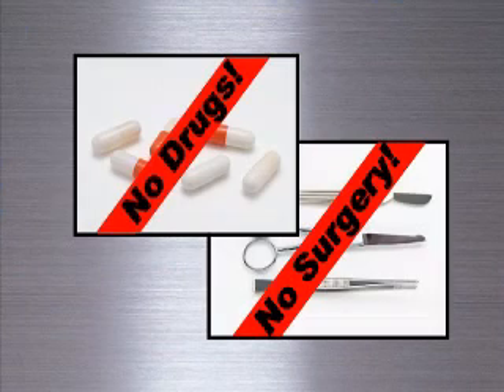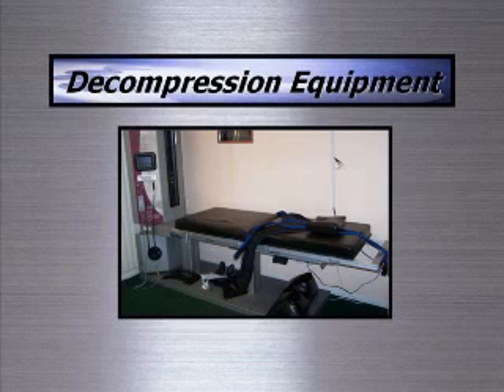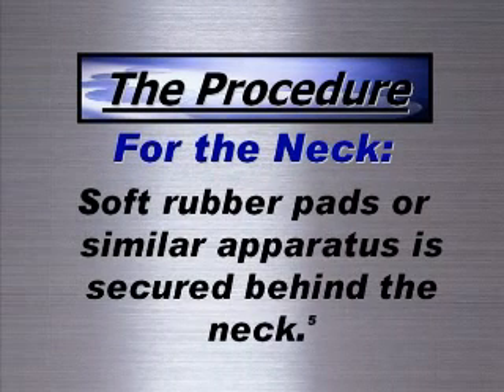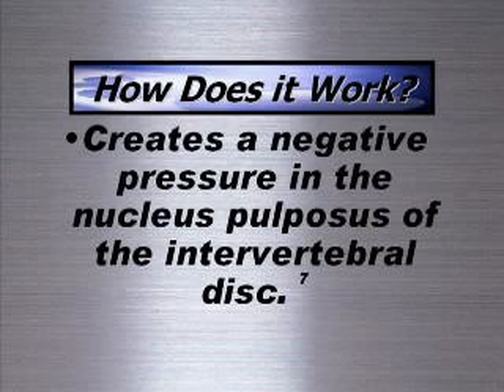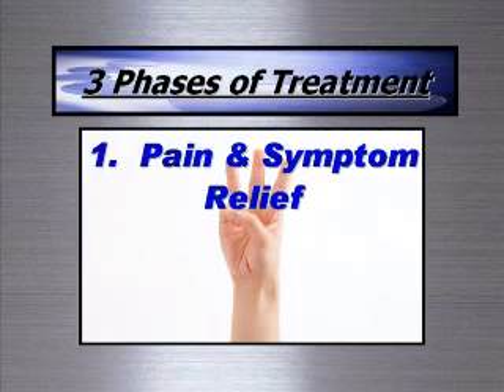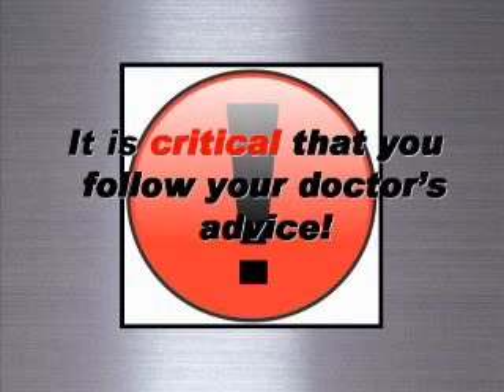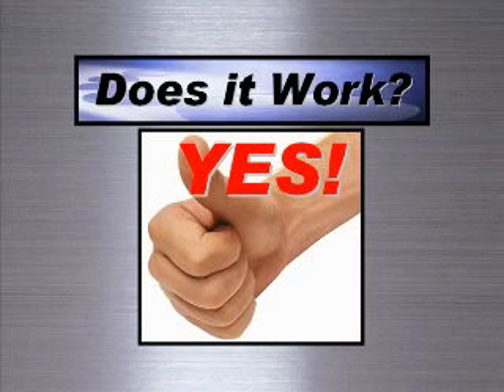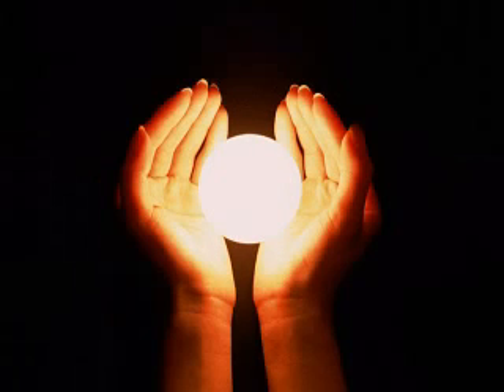Spinal decompression video and treatment info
Spine decopression therapy in 92108 for spinal stenosis, leg pain, sciatica, disc bulges, disc herniation, weakness, numbness, muscle spasms, and avoid surgery.